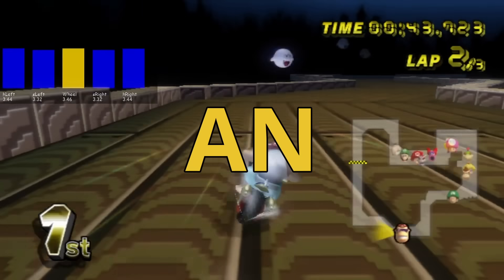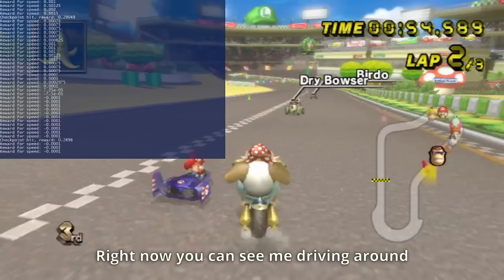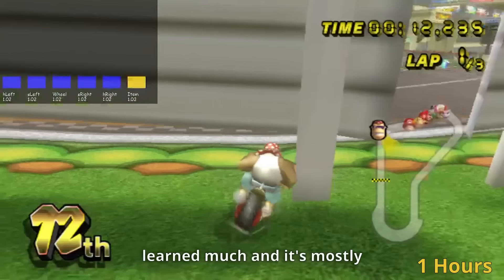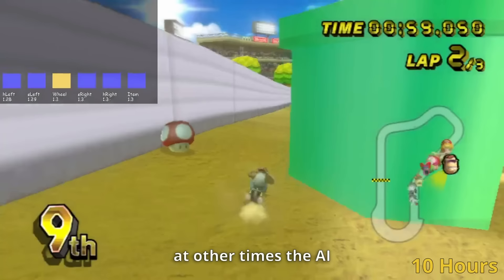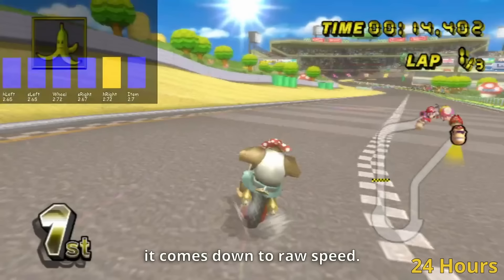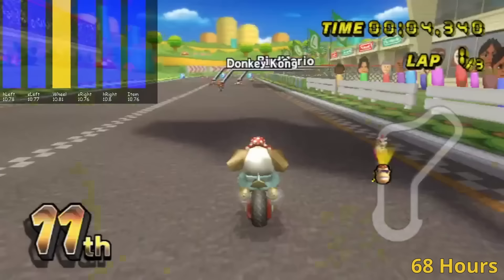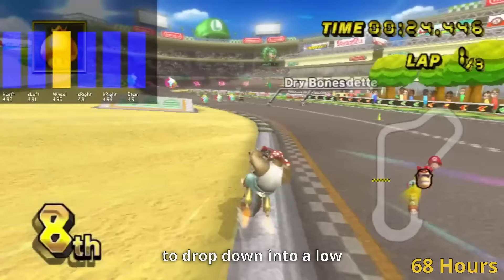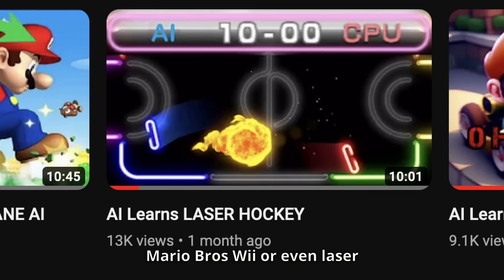CPUs troll AI with Items | Mario Kart Wii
By popular demand, here an AI will learn to play Mario Kart Wii with Items ENABLED! The AI in this video will be using a variant of the Deep Reinforcement Learning algorithm Rainbow DQN, to teach itself how to play the game with no prior knowledge, and no human input.

0:00 Intro
2:50 Training Starts
7:20 Final AI

If you are a C++ developer please help on this GitHub, as this is what I use to allow AI to interact with the game! I am currently looking for someone to add functionality for the Nunchuck and accelerometer, as this would allow me to play other games like Super Mario Galaxy. Any improvements (especially speed) would be very much appreciated though!

Also thank you to my editor for editing this video!